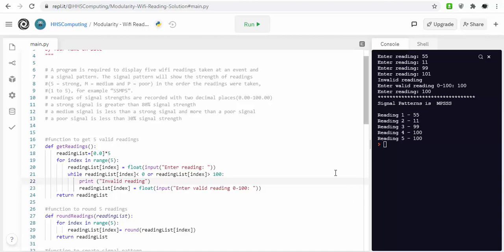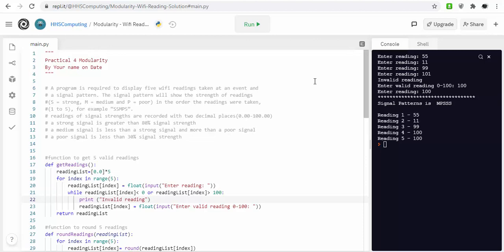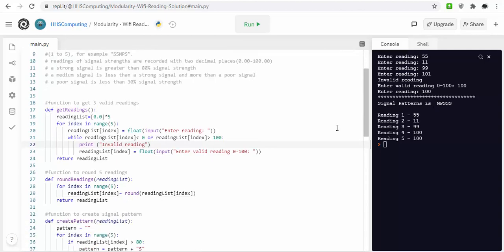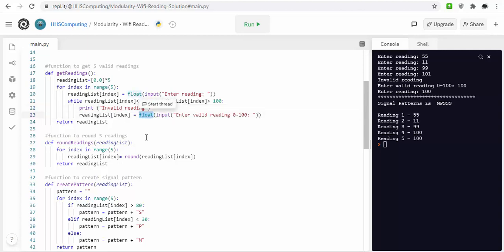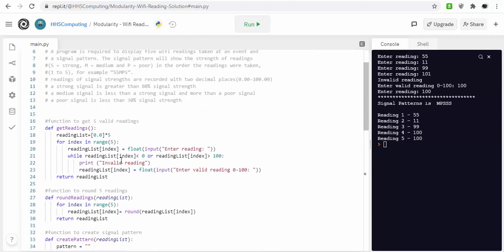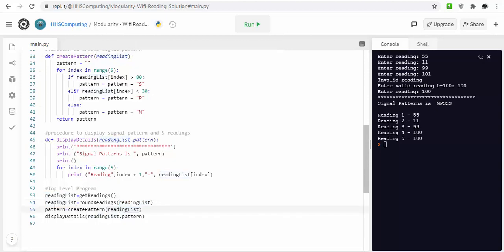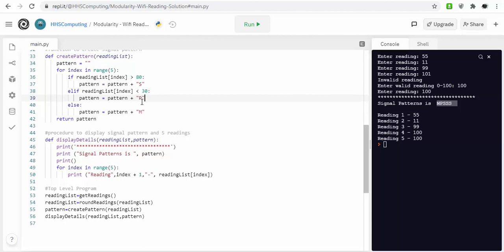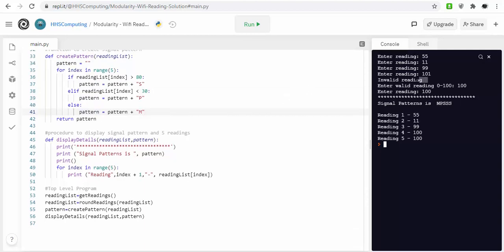Modularity - Practical 4